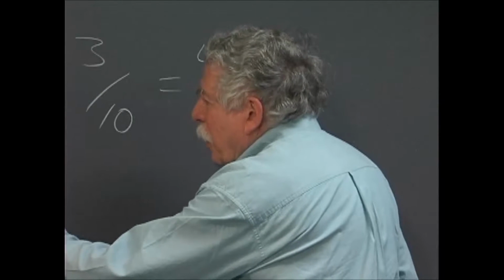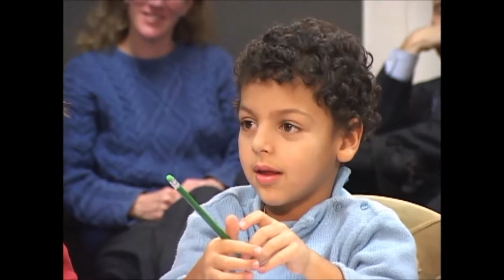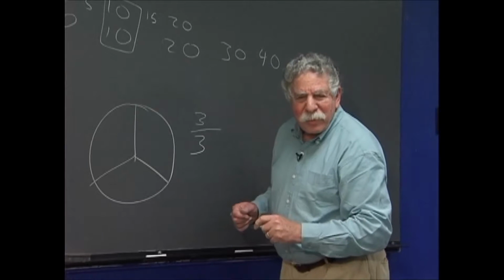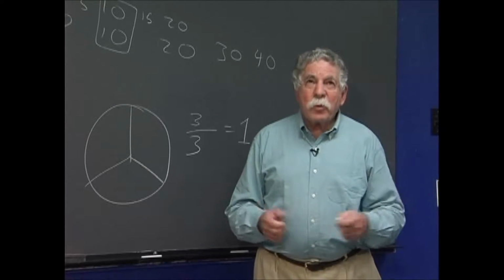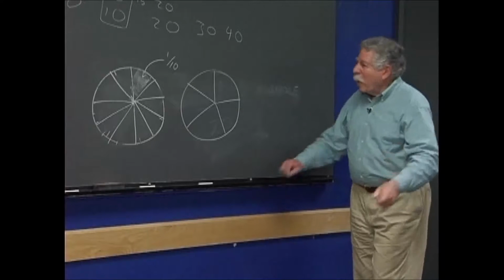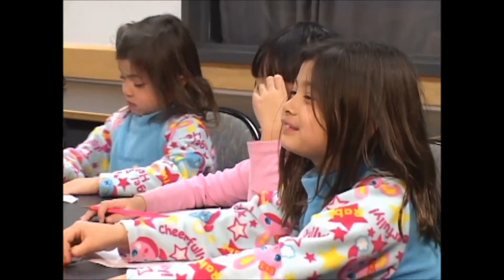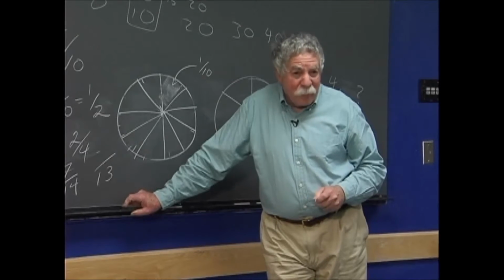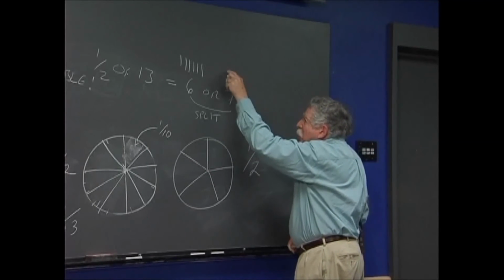Bob Kaplan Circle Demo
Sample of a Bob Kaplan math circle teaching young children to add fractions.